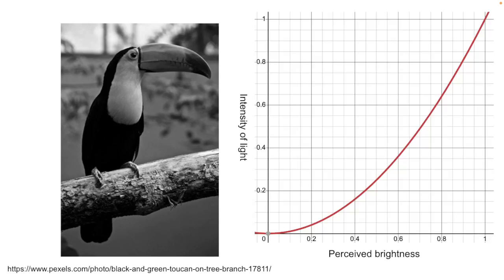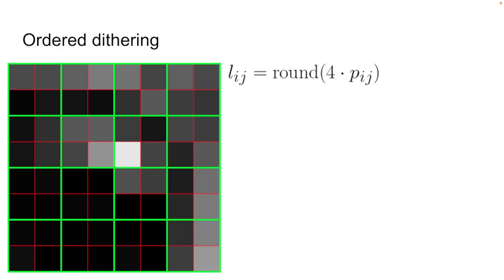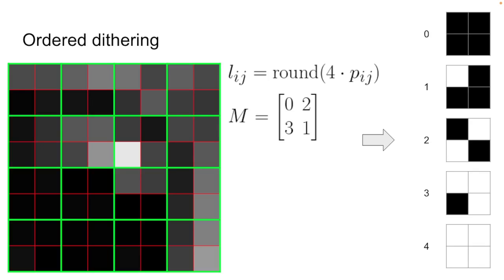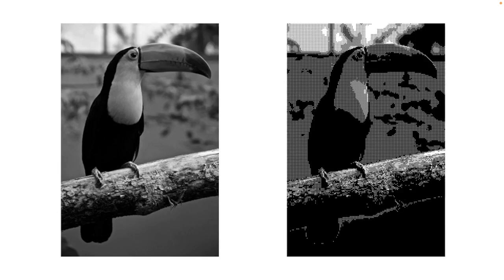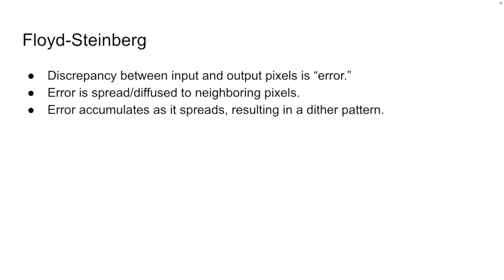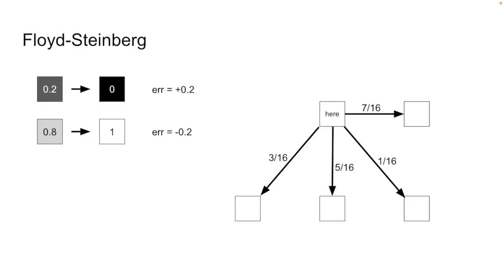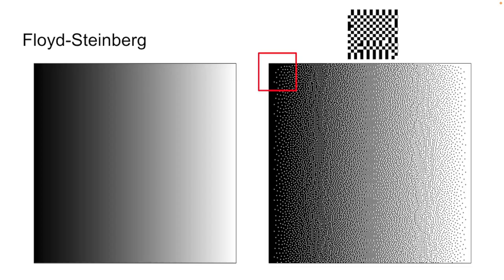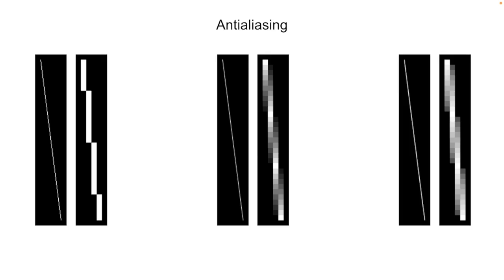A brief discussion of Dithering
Ordered and Floyd-Steinberg dithering are explained